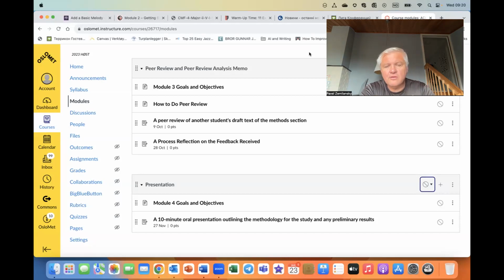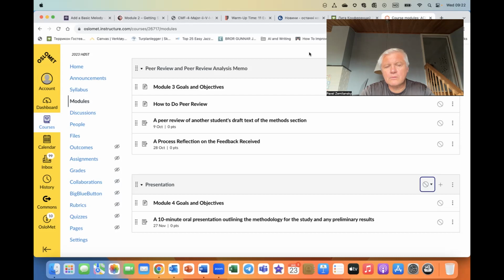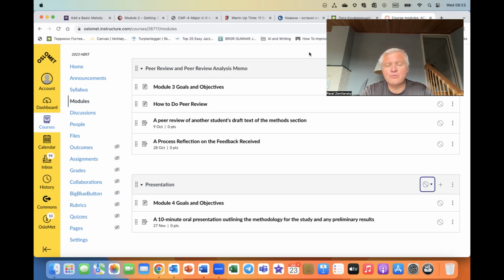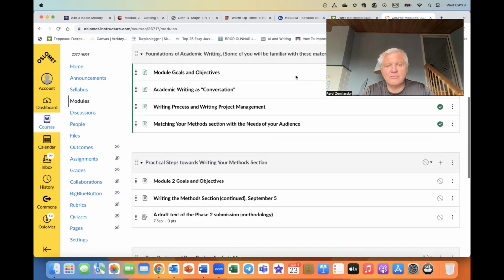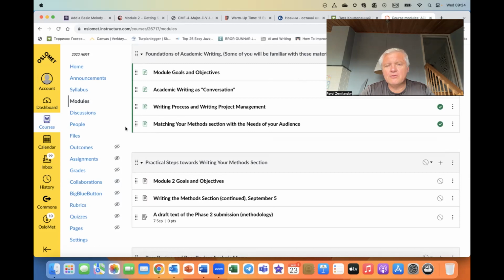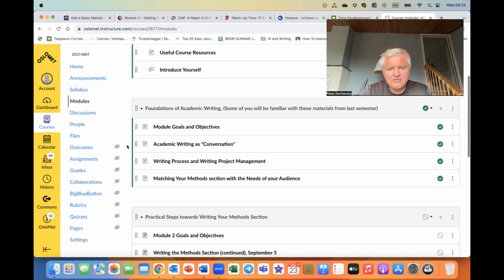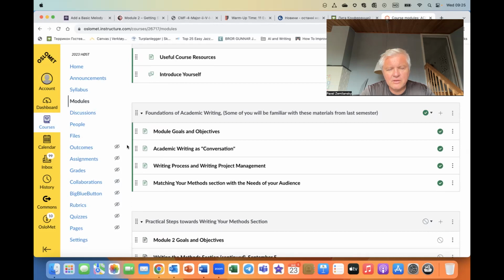Welcome to ACIT 5920